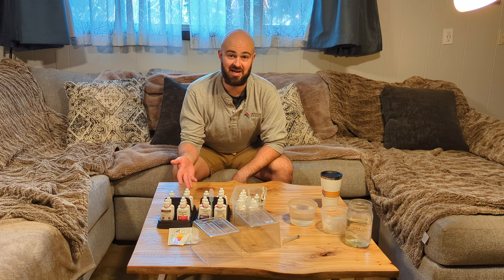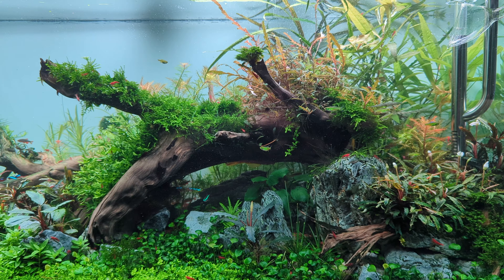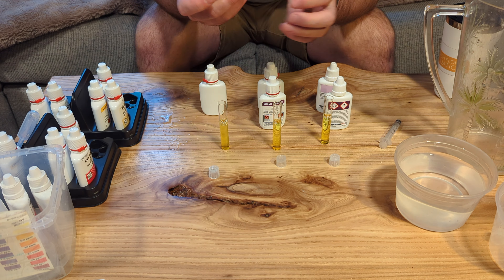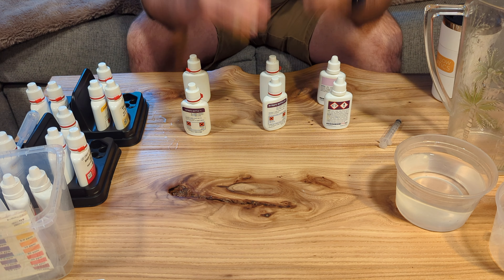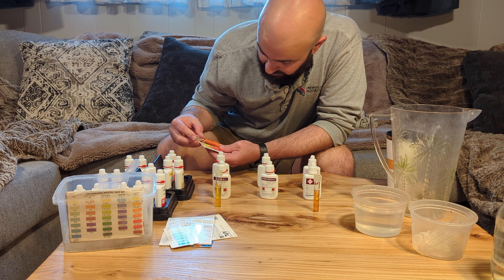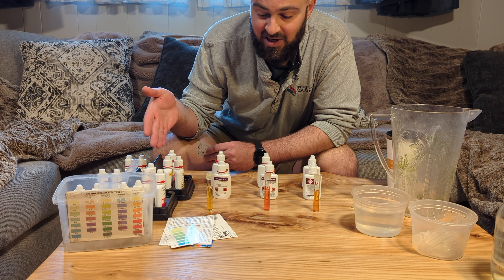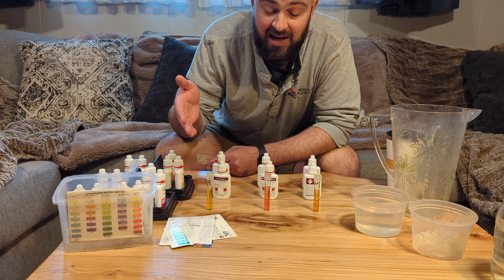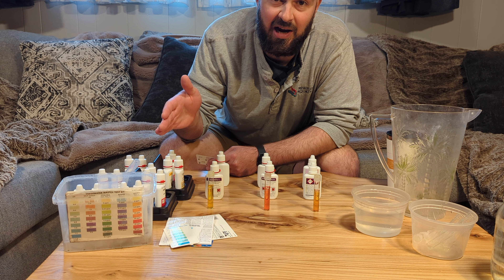Quick Video: Do aquarium test kits expire?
This is one of my quick videos~ 2 minutes ish.

I picked up some free master test kits for freshwater aquariums! Question is... do they actually expire? Stick around and find out! 🔬🧪